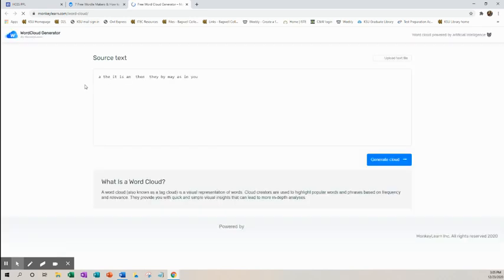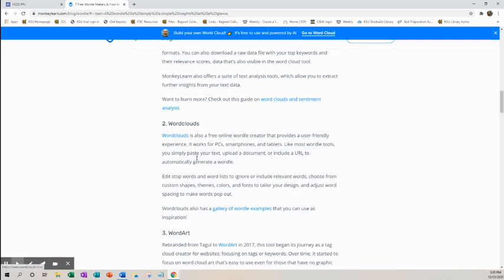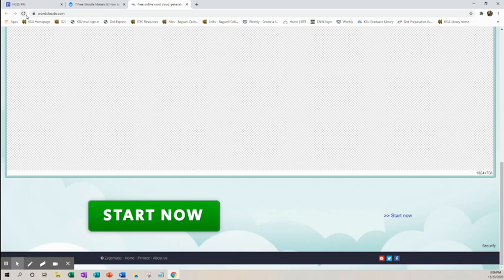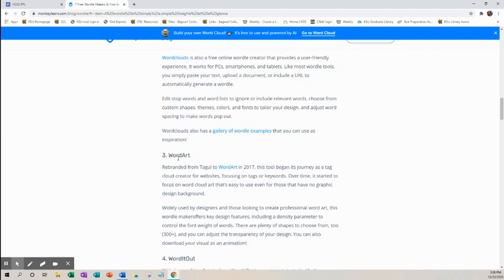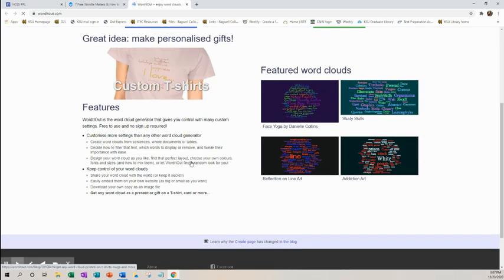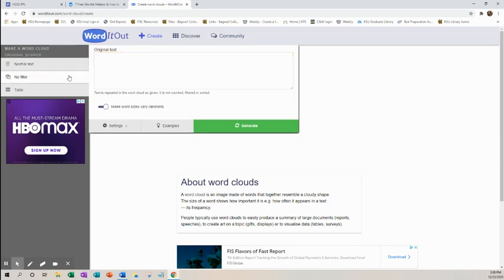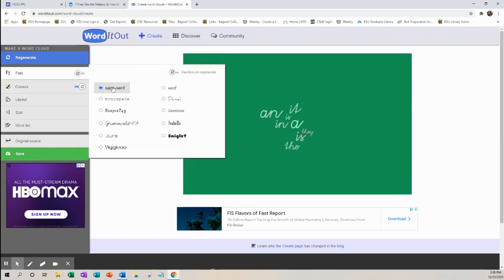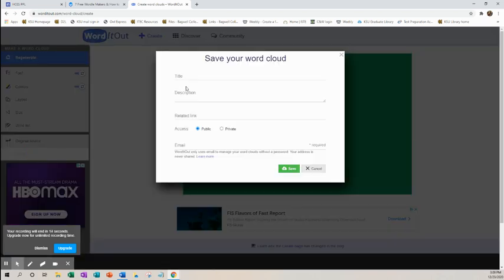Making a Wordle in WordItOut.com #1